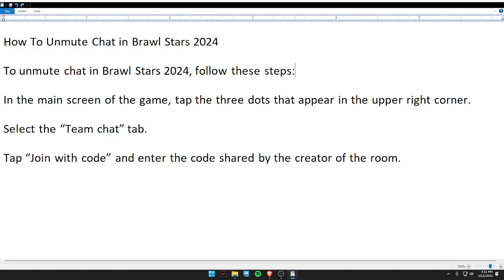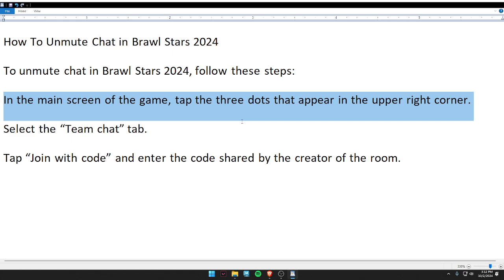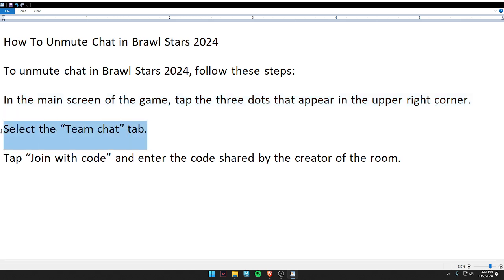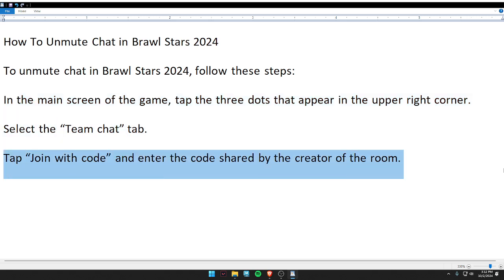✅ How To Unmute Chat in Brawl Stars (Full Guide)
If your chat is muted in Brawl Stars, this guide will show you how to unmute it and start communicating with your team again.

Key Learning Points:
• How to check if your chat is muted
• Step-by-step guide to unmute chat in Brawl Stars
• Tips for managing chat settings in the game